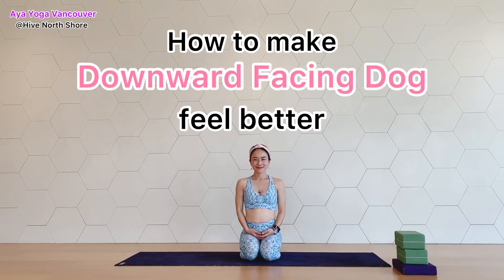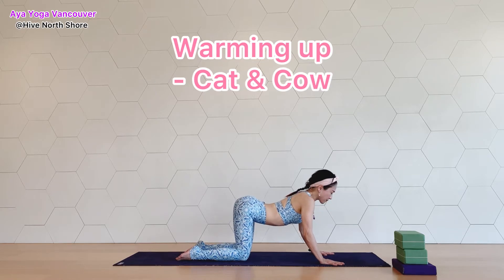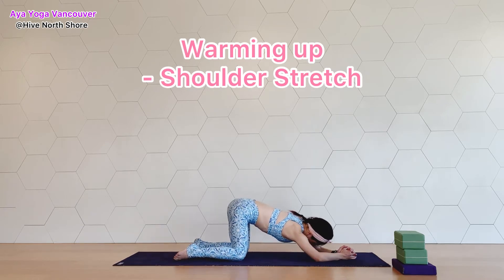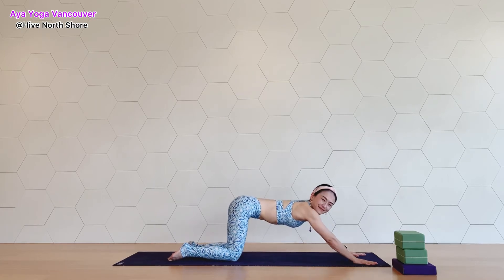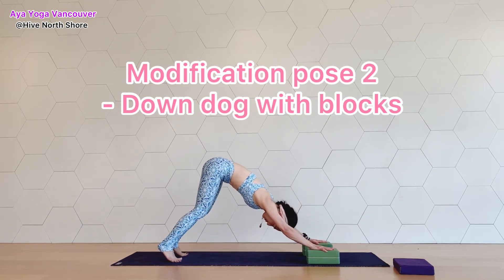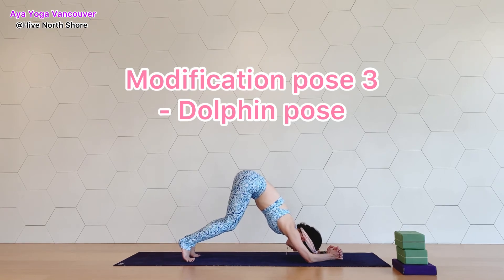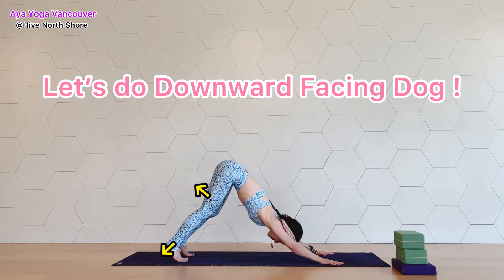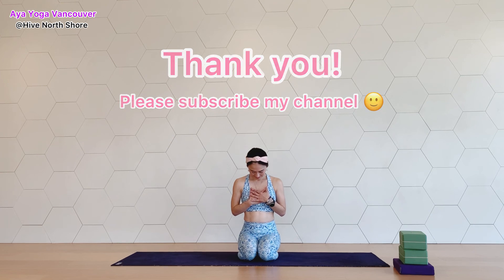【Yoga Tips】Downward facing dog variations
Hello!!
Do you like doing Downward Facing Dog Pose?
If you say Yes! You will enjoy this video to review your pose or to find variations. If you say No! You will find how to make your downward facing dog feel better. All yoga poses including Down dog pose have many variations and these poses make your pose deeper or happier for all bodies and conditions.
Our practice is a journey to feel our body and mind which is "true you". Doing Asana, yoga poses, is one of the tools for your journey. Your poses are yours, not others. Poses on yoga magazines or SNS are not your pose. Let's find your pose for your body, mind and practice.

Namaste
Aya